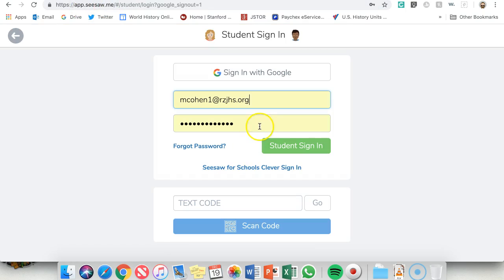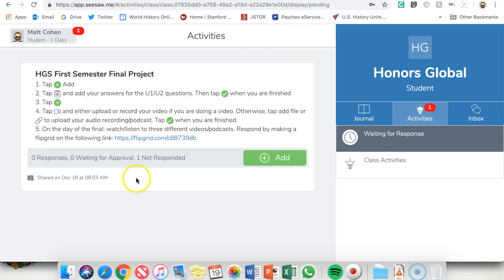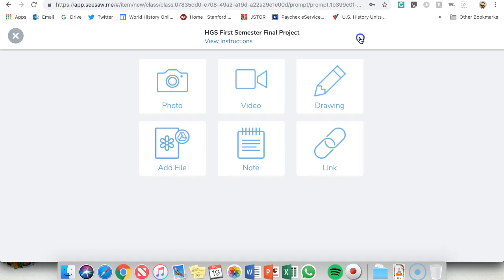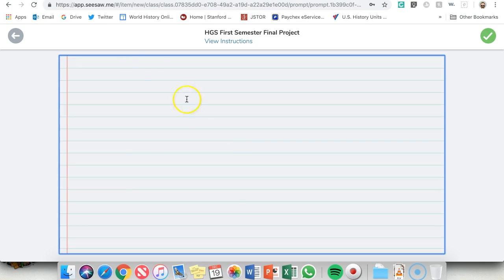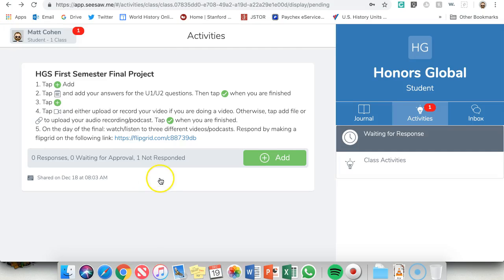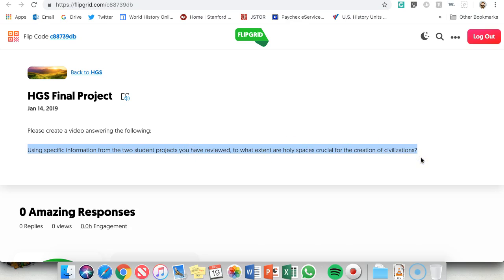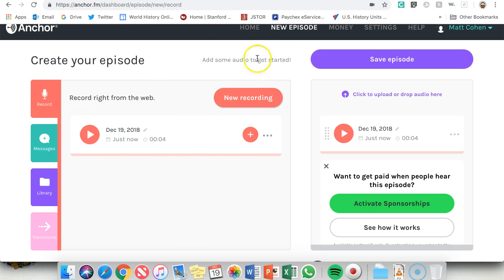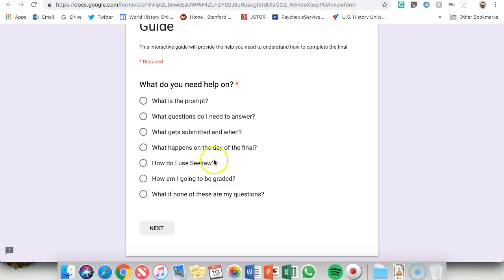2018 HGS 1st Sem Final Exam Explanation